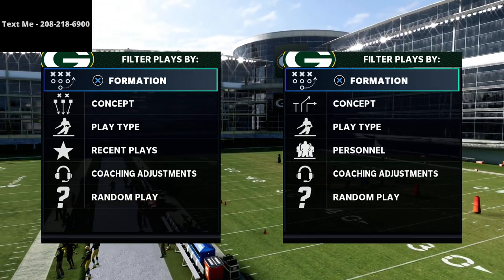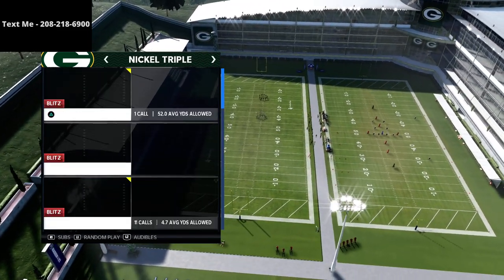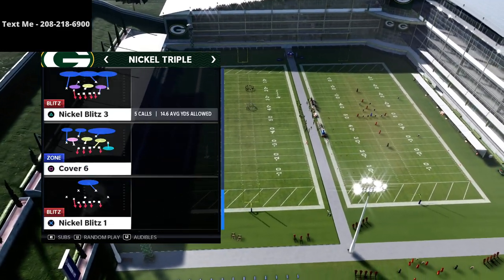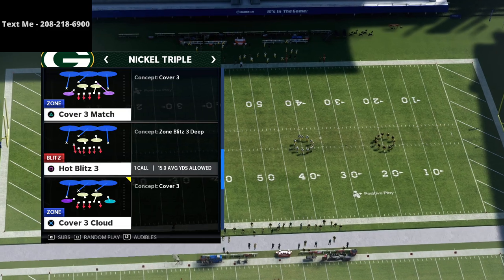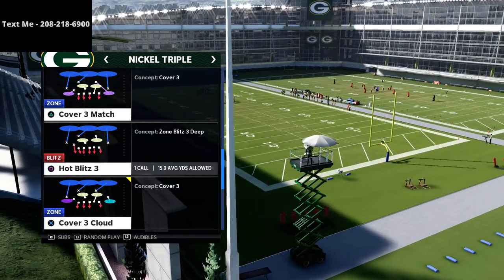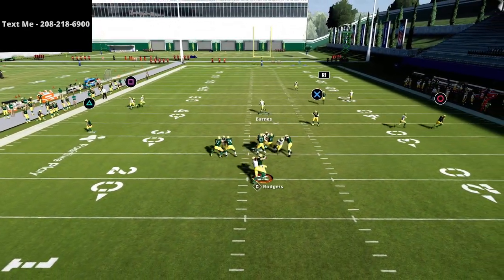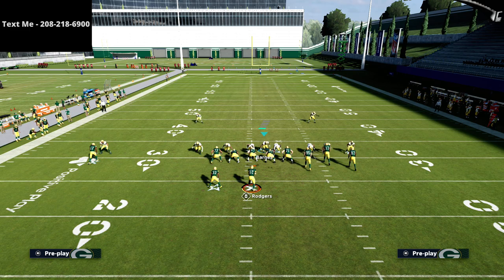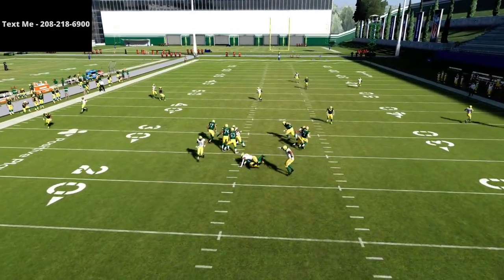Madden 21 - The Fastest Blitz In Madden 21 And How To Run It